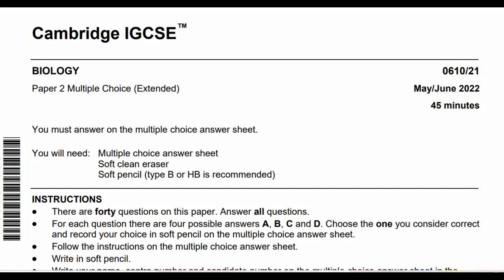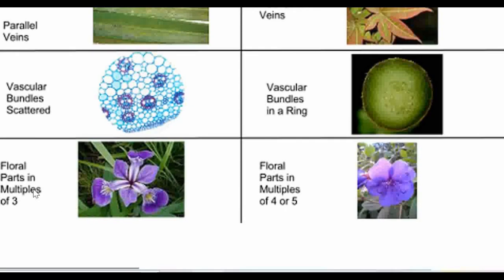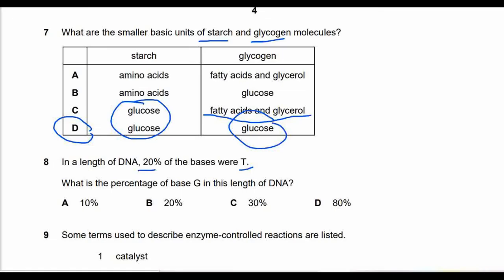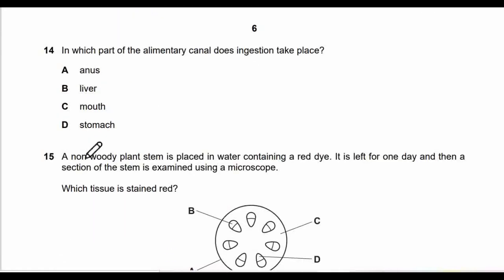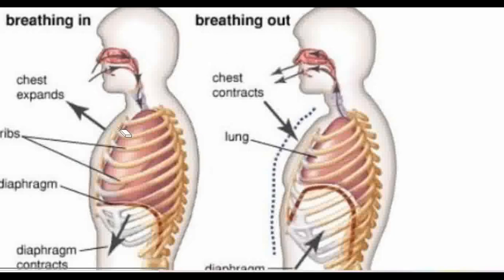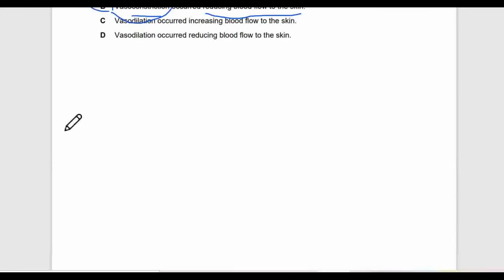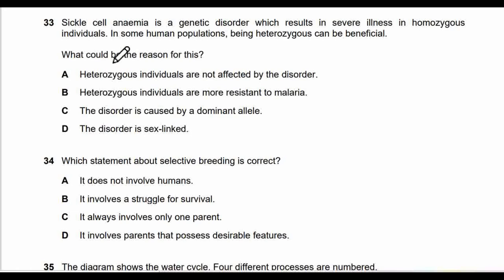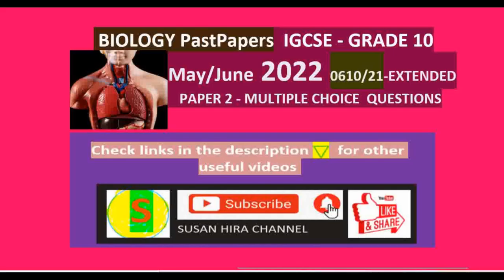2022-igcse-BIOLOGY-0610/21-May/june-question&answer with explanation-grade 10-EasyWay to understand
if u have any difficult problems with MATHS and science questions, please feel free to drop the questions and we will reponse to u.